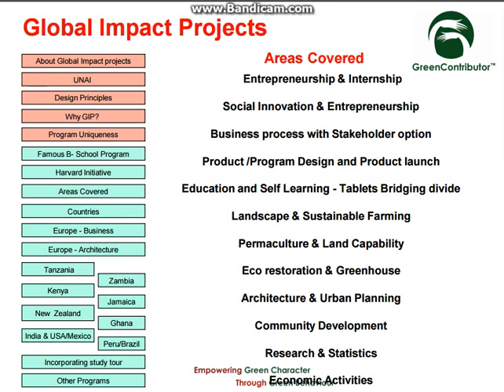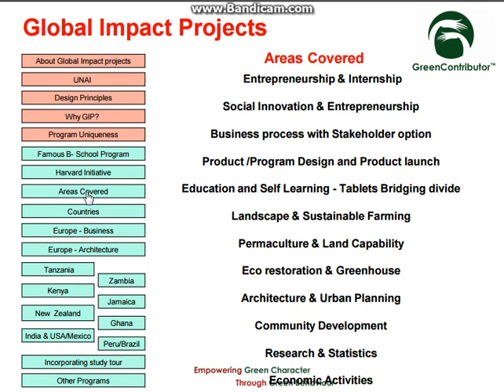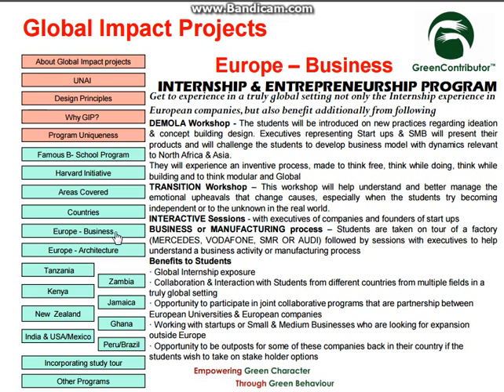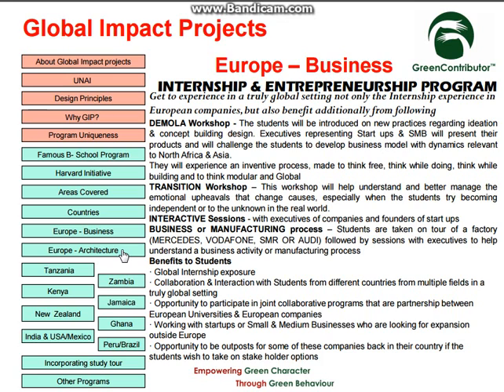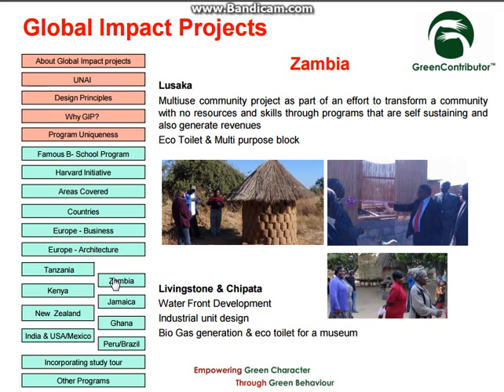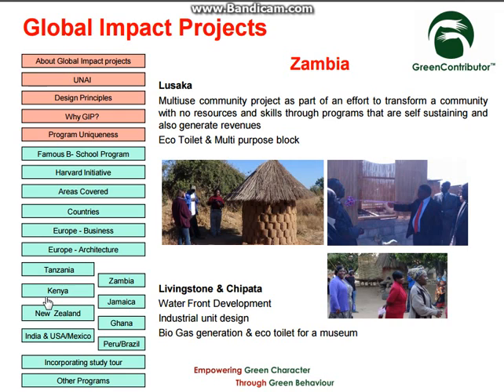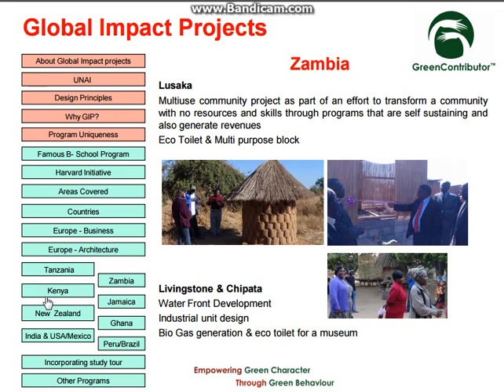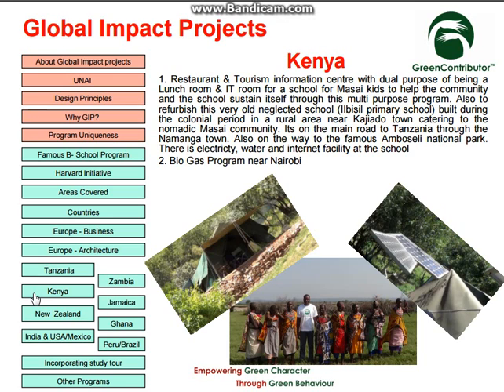GreenContributor Global Immersion Program Part 2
Programs Designed by GreenContributor for Buisness and Architect students

Credits: George and Jaeden Koshy